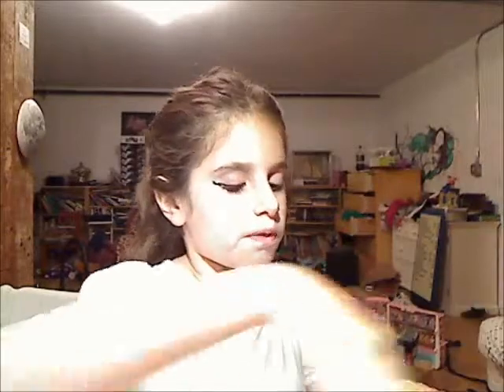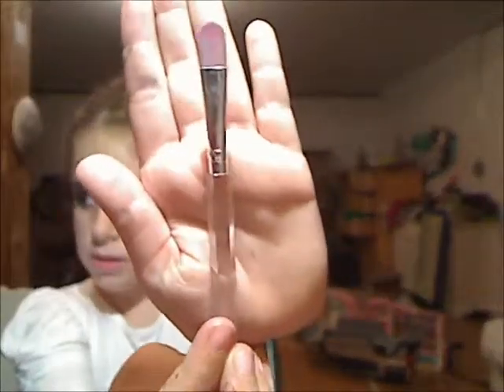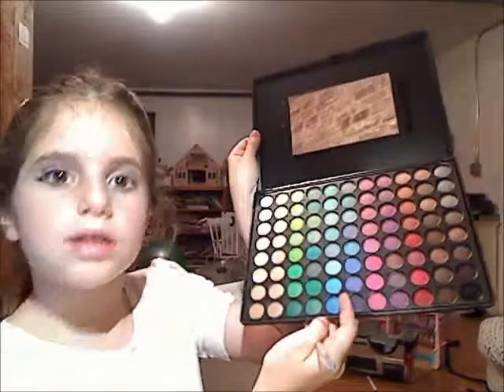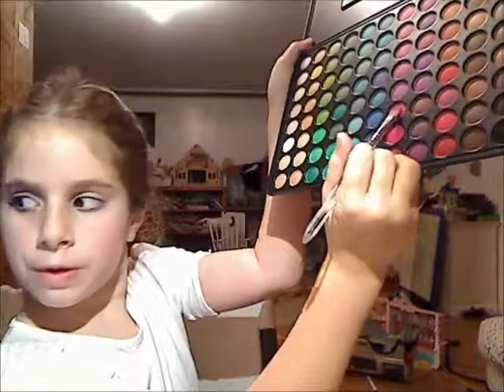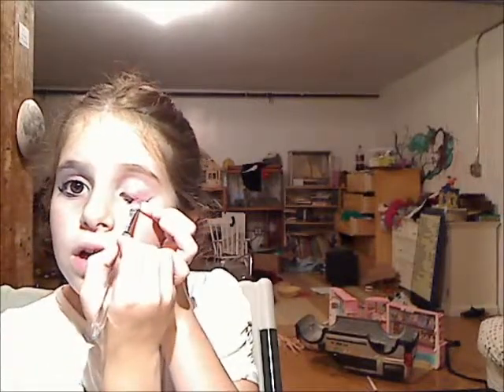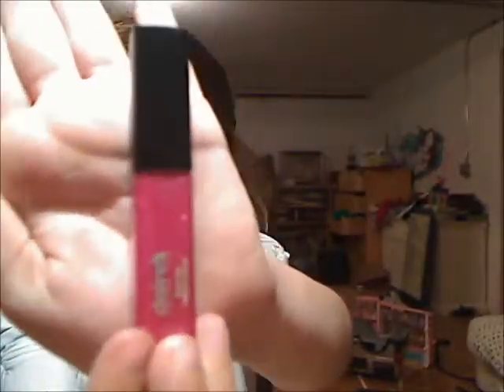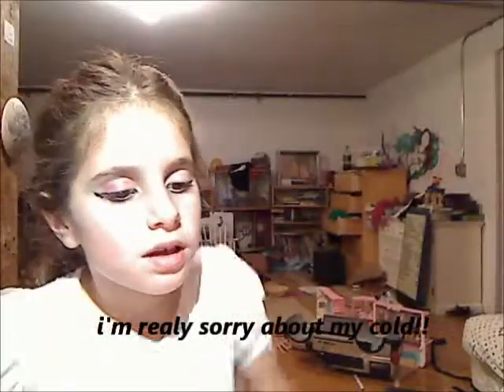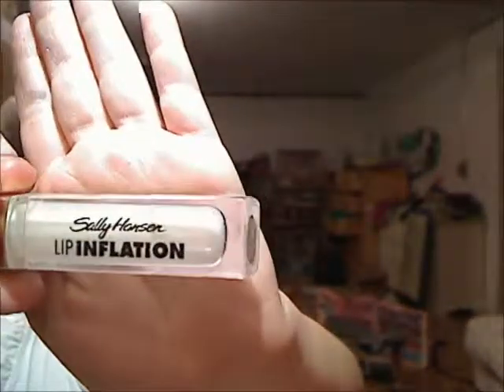spring brake look!!!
learn how to do a awsome spring brake look!